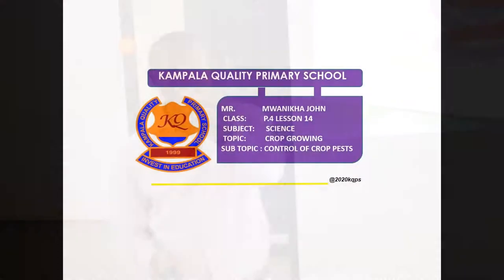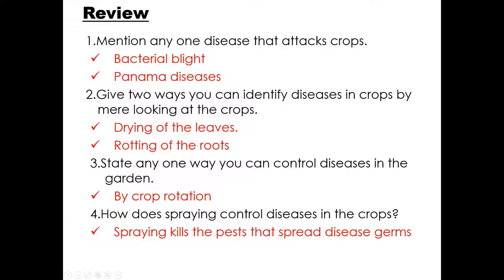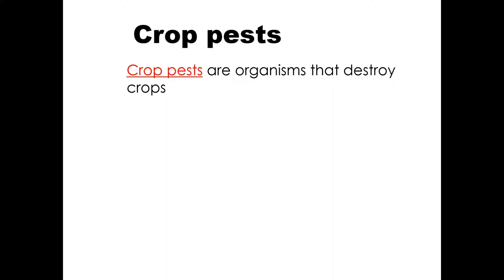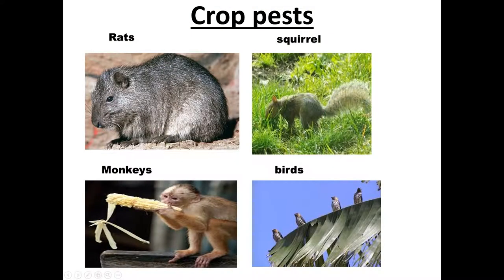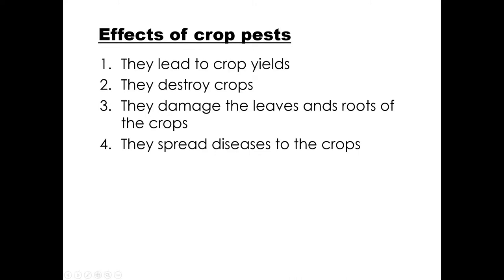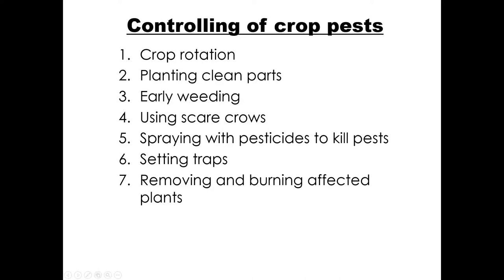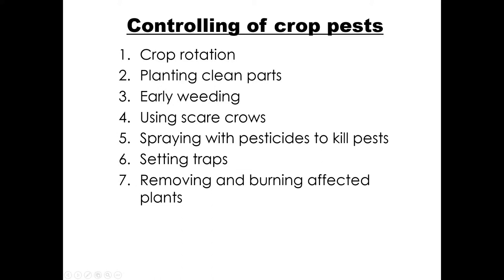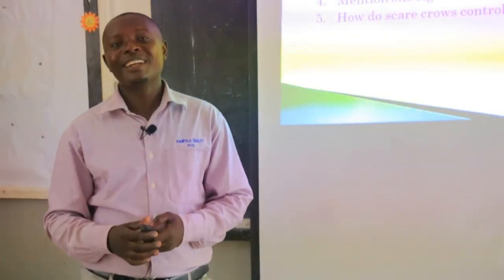JOHN P4 SCI 2